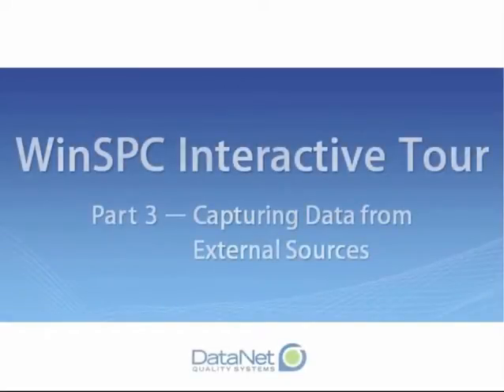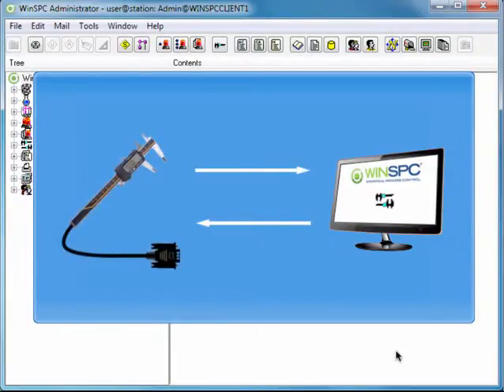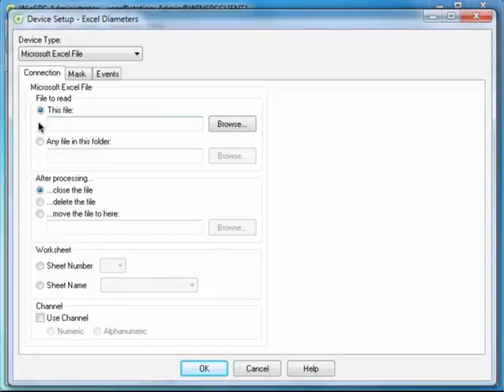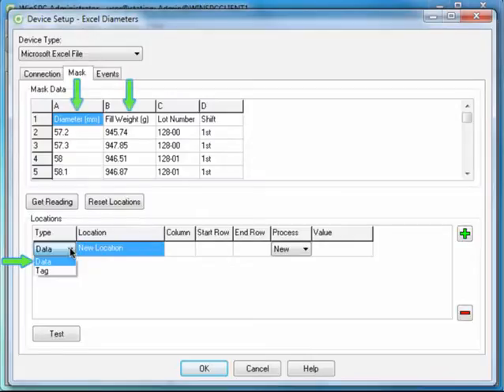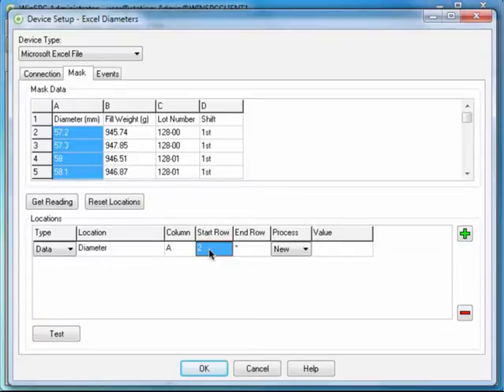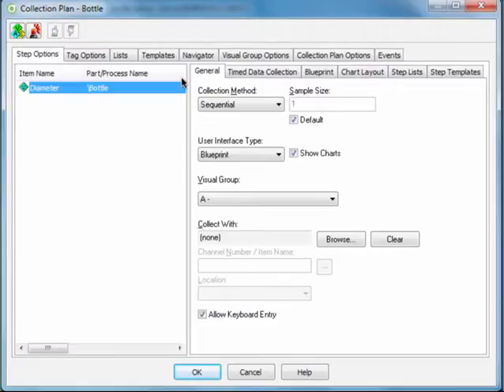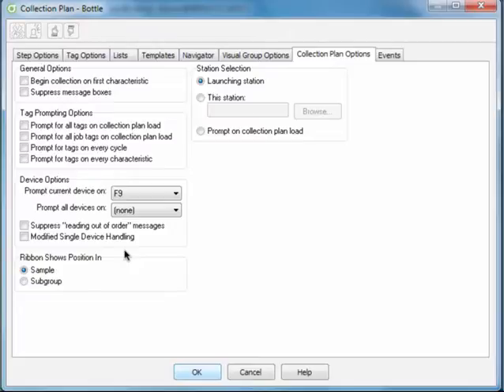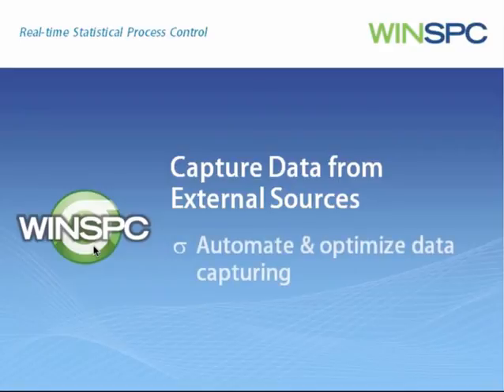Capturing Data from External Sources - WinSPC Tour Part 3 of 8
Experience WinSPC's ability to capture quality data from your metrology instruments and production equipment.

In this video, you'll see a quality assurance manager set up WinSPC to capture measurements from an external source. Then you'll see her capture measurements from that source on a live data collection chart. You'll get a quick summary of the myriad of gauges, metrology equipment, files, and business systems with which WinSPC can communicate and acquire production data -- with or without human interaction.